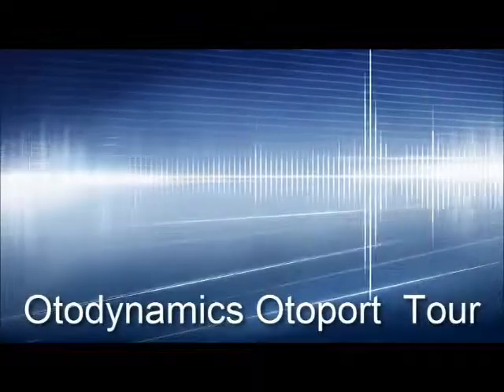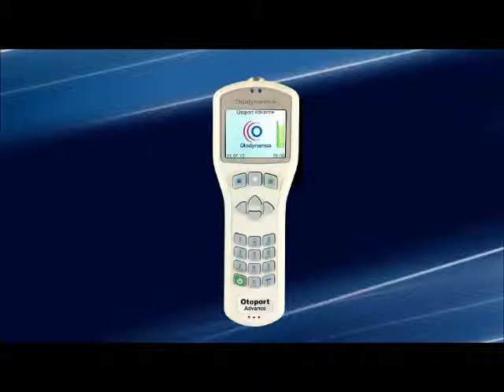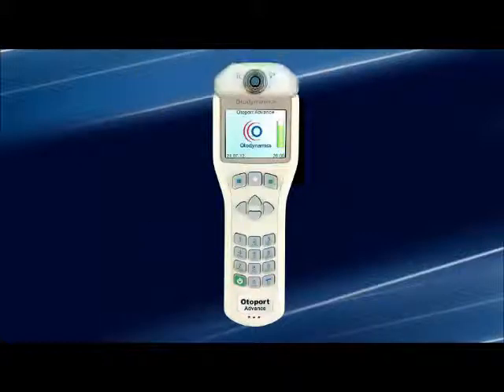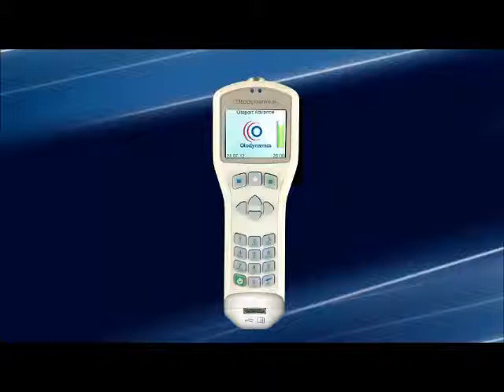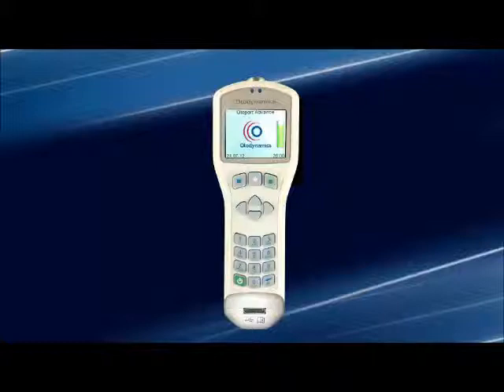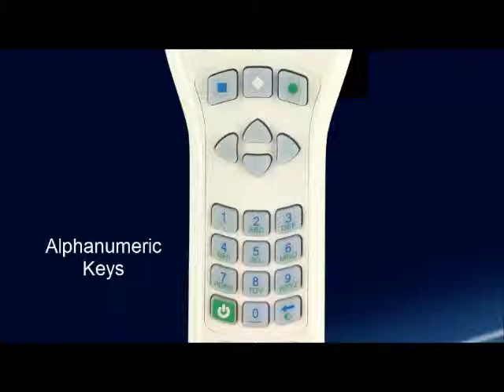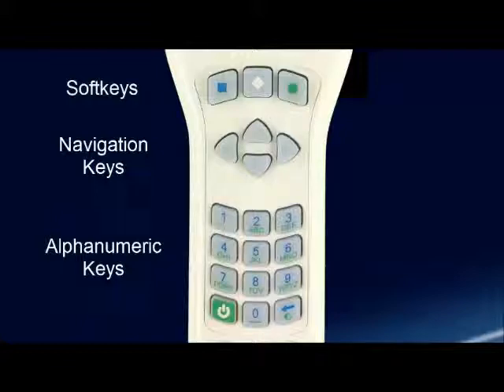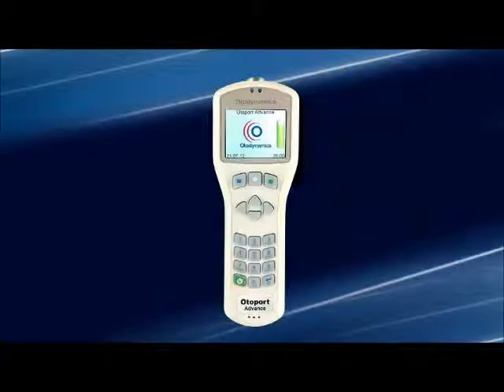Otoport Tour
An introduction to Otodynamics' handheld Otoport OAE instrument